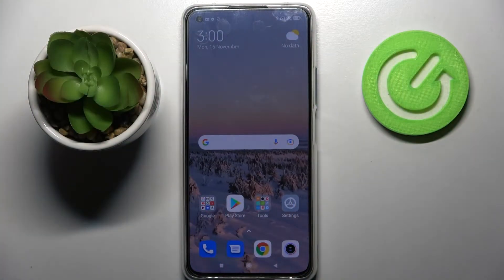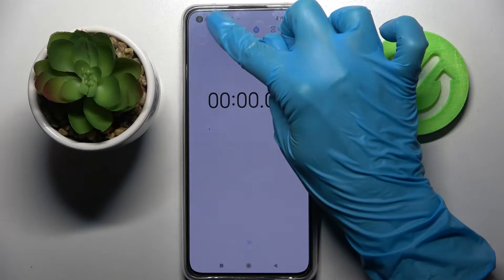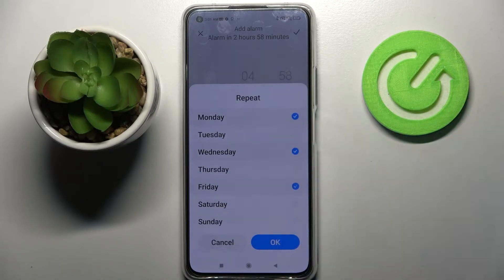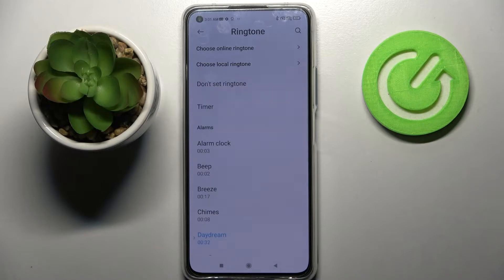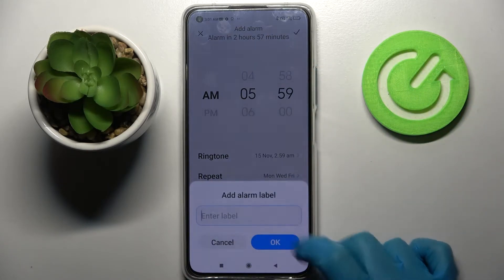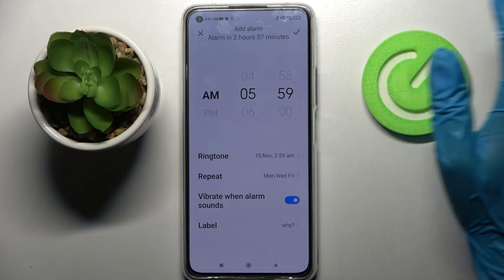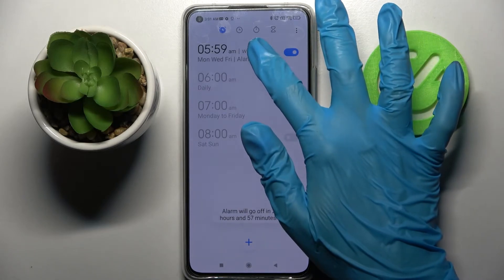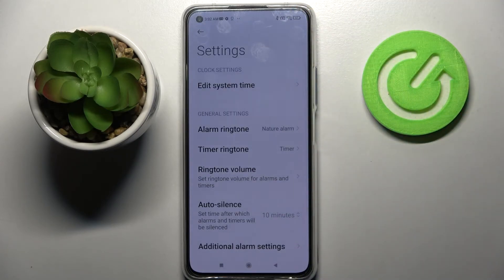How to Set Up Alarm Clock on XIAOMI 11 Lite 5G NE – Schedule Alarm Clock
More instructions with XIAOMI 11 Lite 5G NE:
Do you wish to be waken up by your XIAOMI 11 Lite 5G NE? Do you need to set an alarm clock on your smartphone? If that’s the case, be sure to watch this video tutorial above. With the help of our expert, you will easily learn how to set up the alarm clock on your XIAOMI 11 Lite 5G NE. Choose the desired time or even the day of the week on which the alarm clock should go off. Follow the instructions carefully to figure out how to manage the alarm clock on XIAOMI 11 Lite 5G NE and how to schedule one. Be sure to visit HardReset.info YT channel to learn even more about your XIAOMI smartphone.